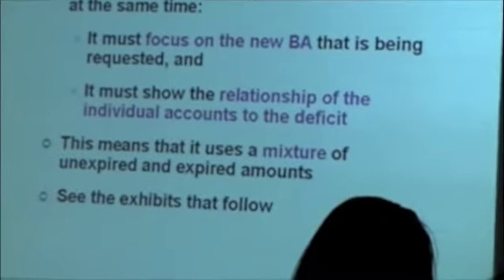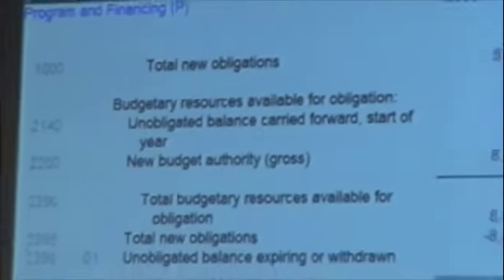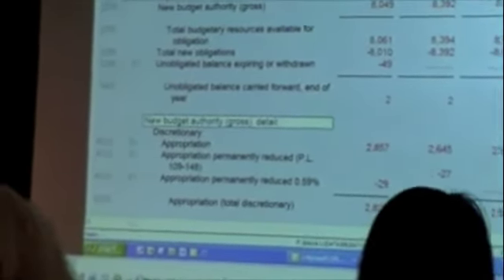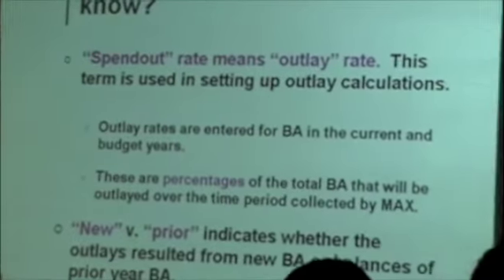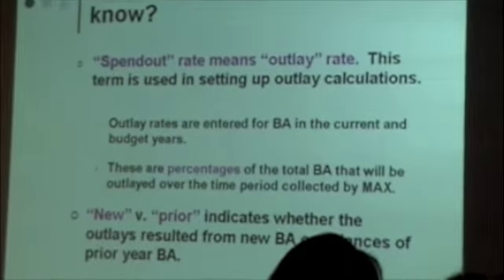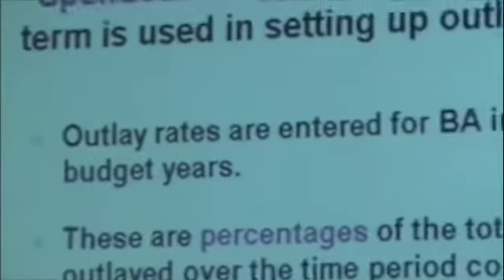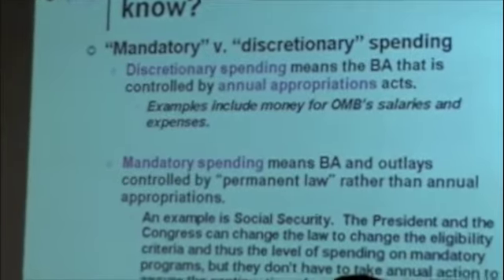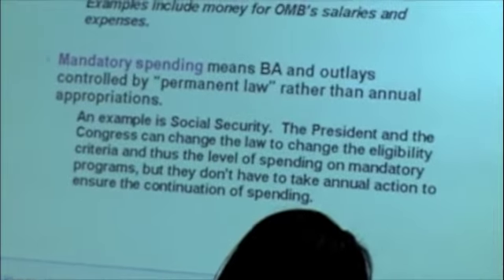Basic Budget Concepts 7 of 7